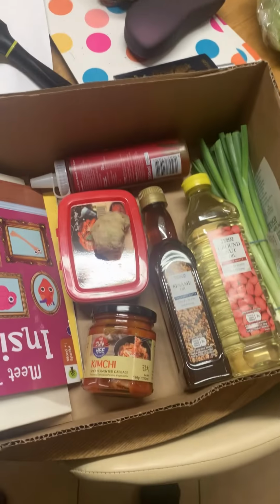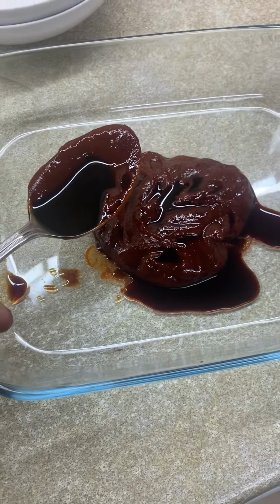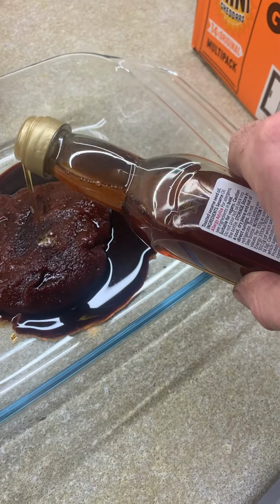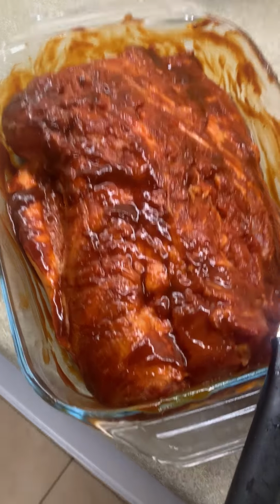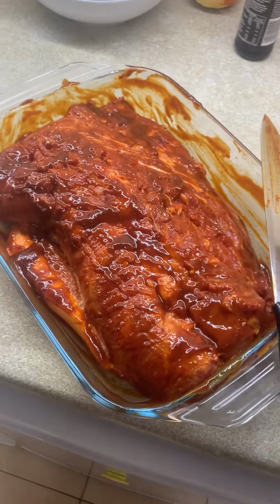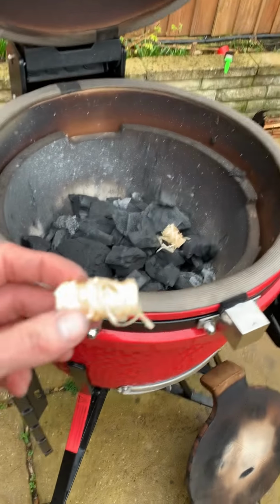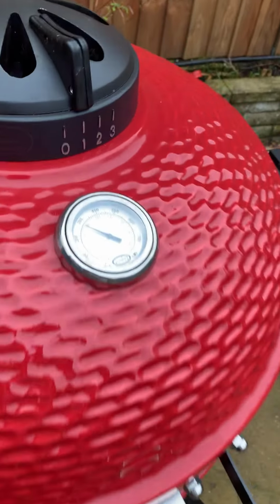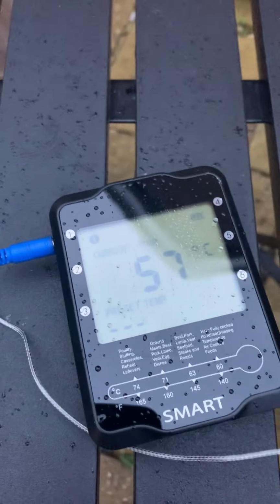Korean barbecue Pork (not Beef)